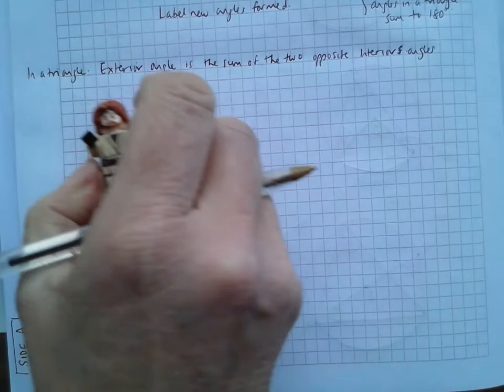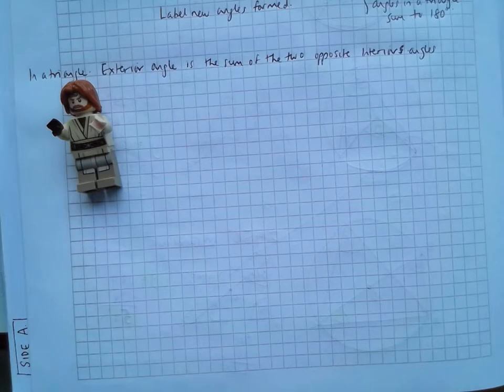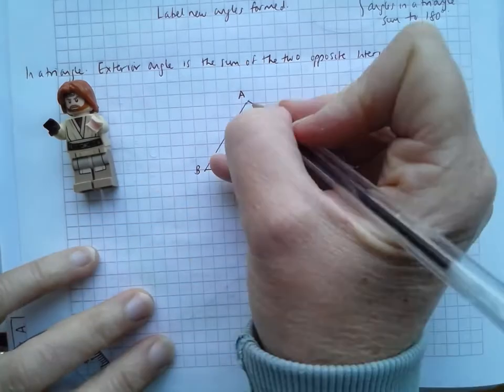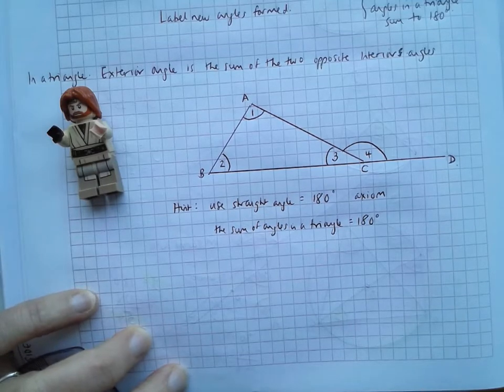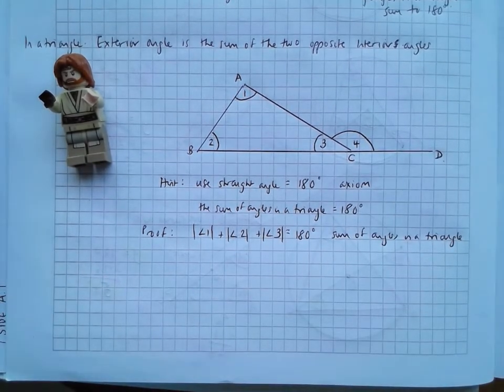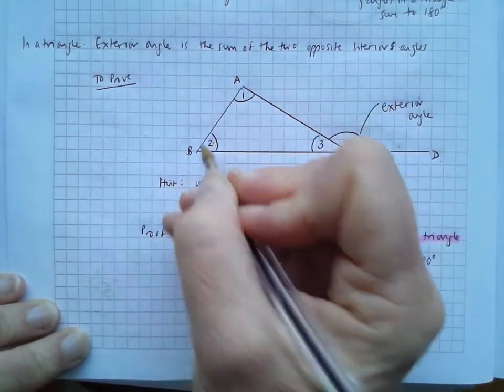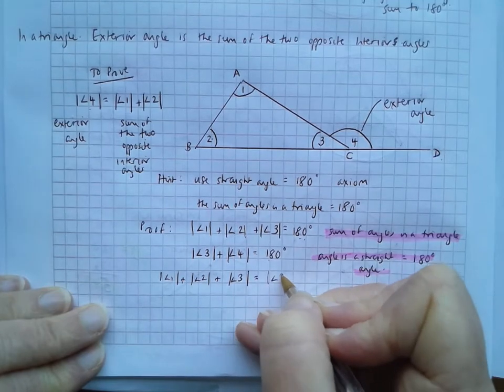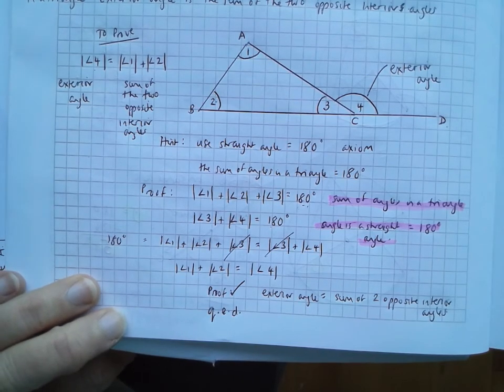Geometry Theorem Proof - Triangle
Exterior Angle is equal to the sum of the two opposite interior angles